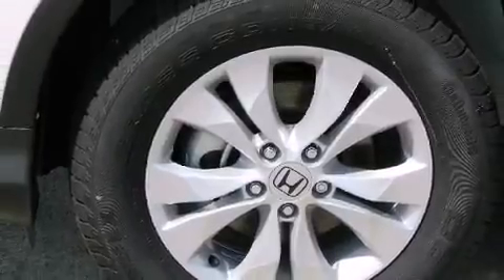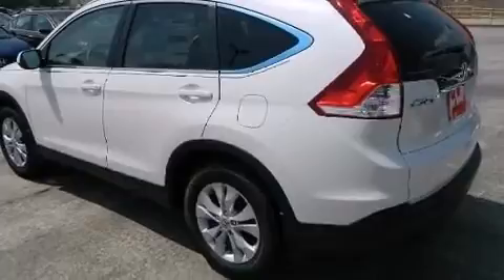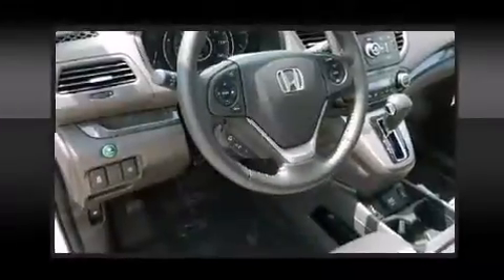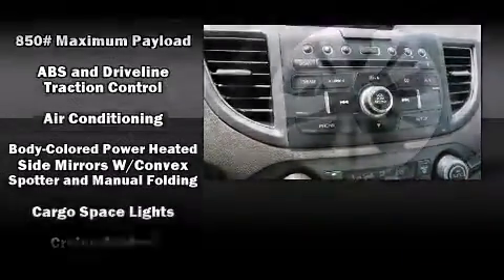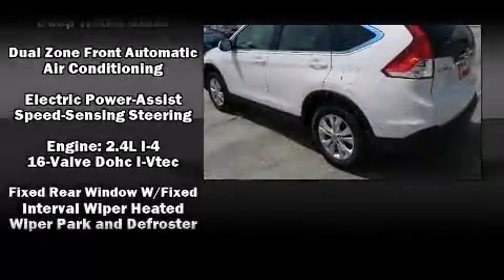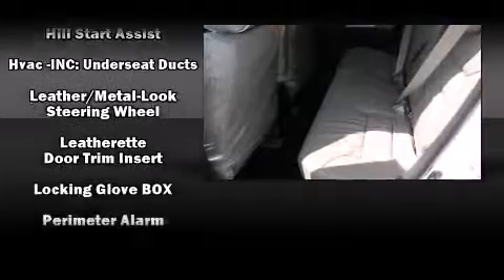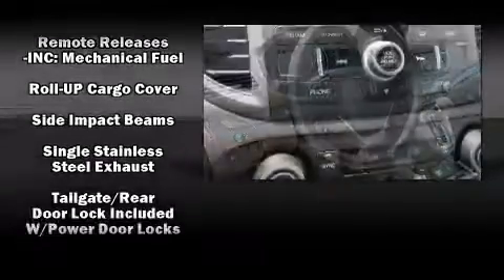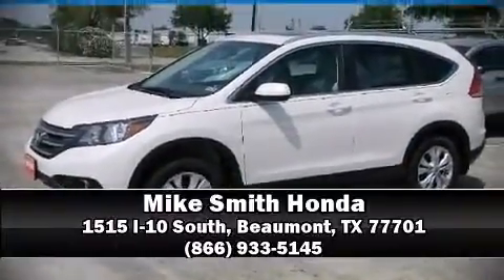2014 Honda CR-V EX-L FWD in Beaumont, TX 77701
Sensibility and practicality define the 2014 Honda CR-V. Smooth gearshifts are achieved thanks to the 2.4 liter 4 cylinder engine, providing a spirited, yet composed ride and drive. Top features include heated front seats, leather upholstery, 1-touch window functionality, power moon roof, heated door mirrors, cruise control, an overhead console, and air conditioning. You and your passengers will enjoy the stereo system, which includes a CD player with MP3 capability, steering wheel mounted audio controls, and 7 speakers, providing excellent sound throughout the cabin. Honda also prioritized safety and security with features such as: dual front impact airbags with occupant sensing airbag, front SIDE impact airbags, traction control, brake assist, a security system, and 4 wheel disc brakes with ABS. For added security, dynamic Stability Control supplements the drivetrain. We have a skilled and knowledgeable sales staff with many years of experience satisfying our customers needs. We'd be happy to answer any questions that you may have. Come on in and take a test drive!